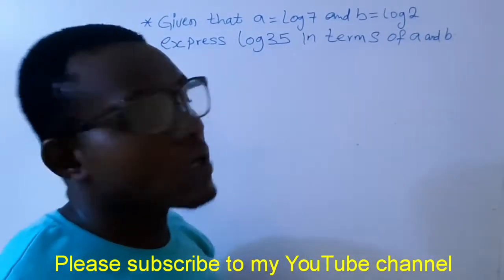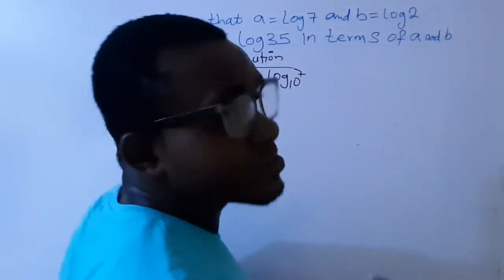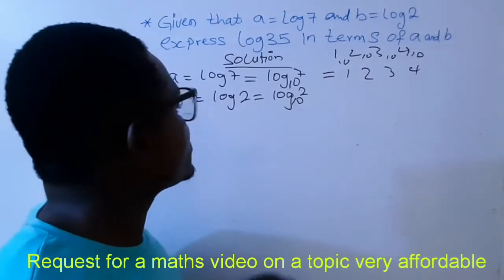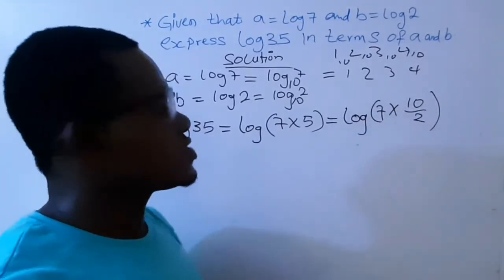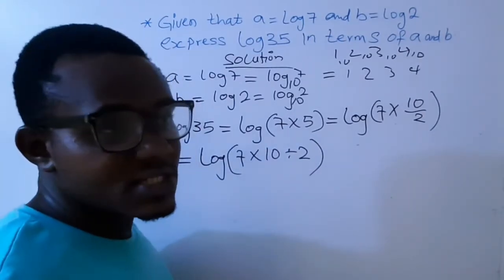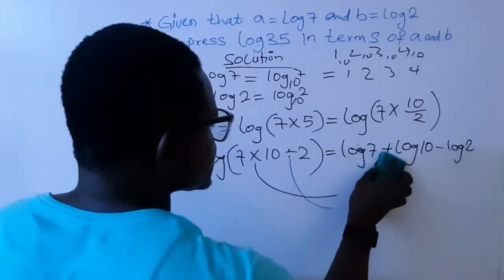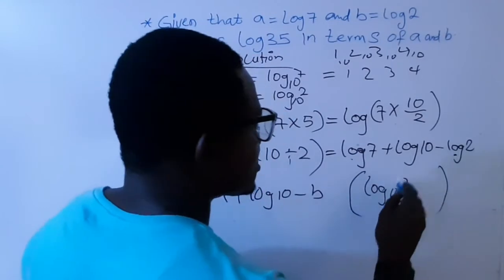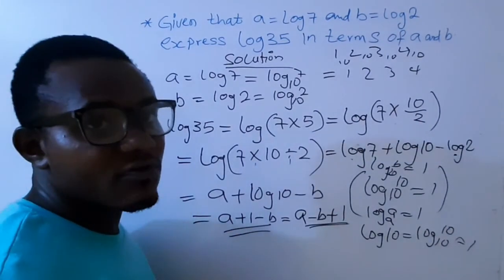LOG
Remember you can request for a video on any topic in mathematics very affordable